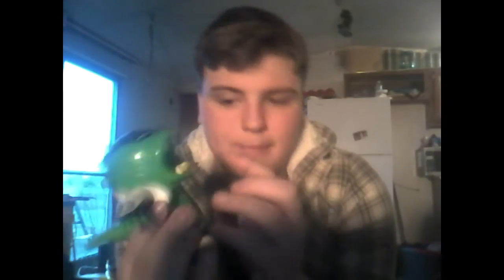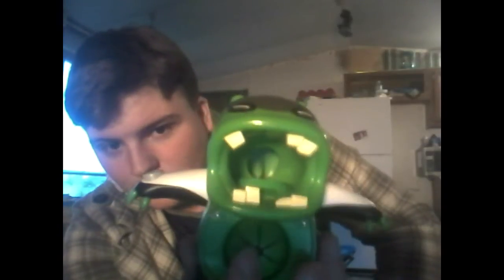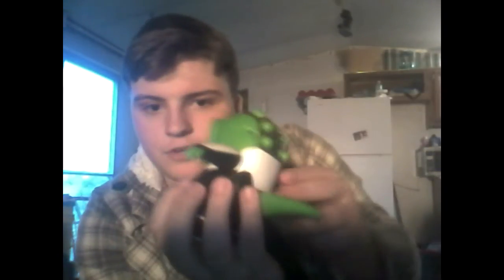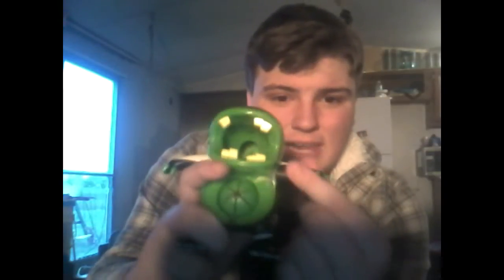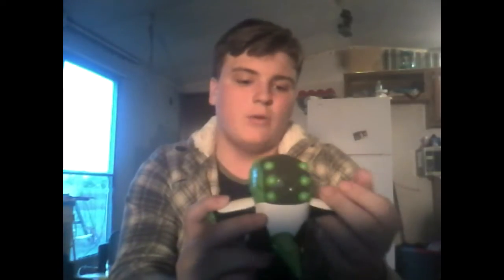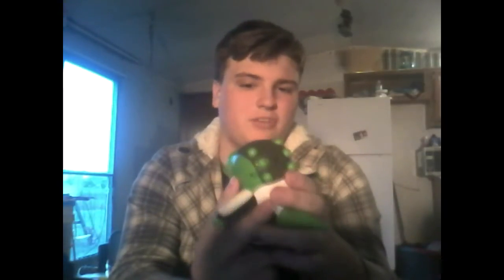Kneale Shows Off: Upchuck Figure Review!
Hey guys hope you like my video